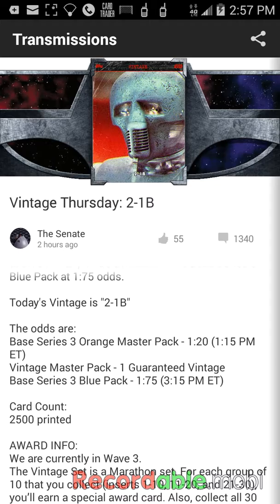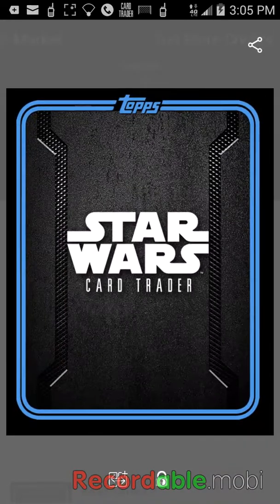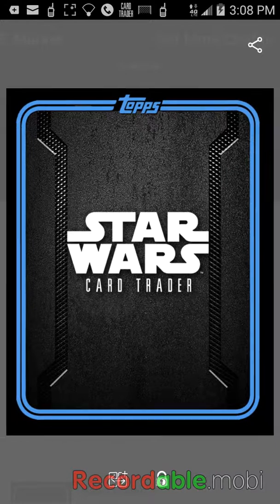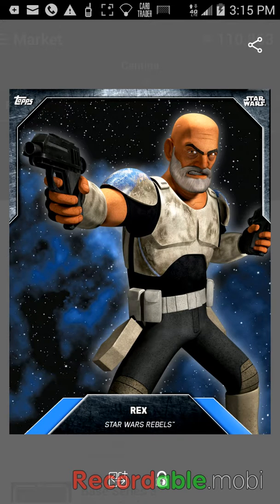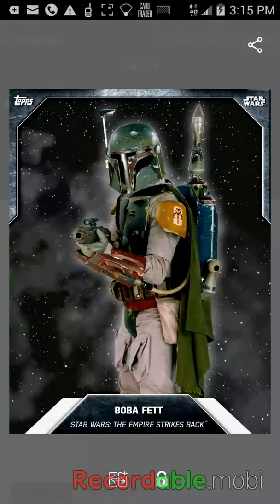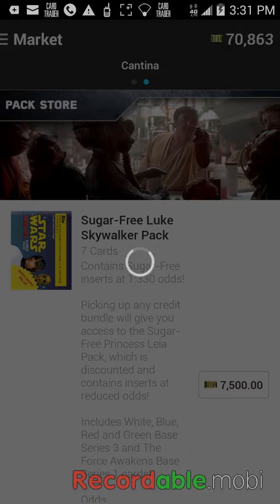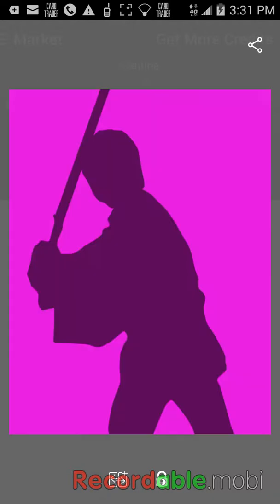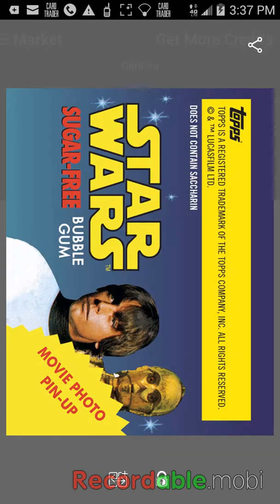Chasing Vintage - Topps Star Wars Card Trader App - ASMR - Read Description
Sound gets kinda wonky about 20 minutes in. It improves later. In case you turn this off when the sound gets weird for awhile...

SPOILER SPOILER SPOILER SPOILER SPOILER SPOILER SPOILER SPOILER SPOILER SPOILER SPOILER SPOILER SPOILER SPOILER

I do get the vintage card mid way through the video! Yay!